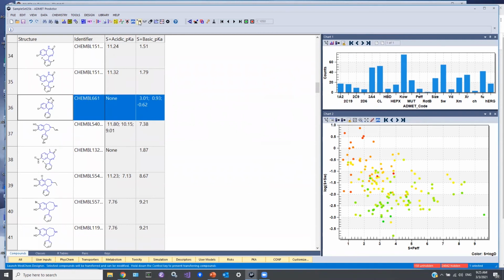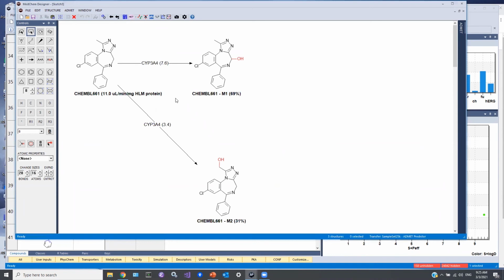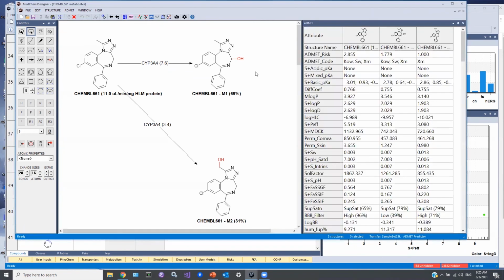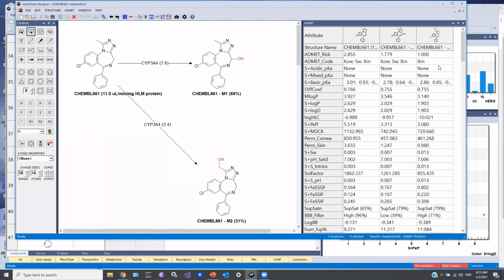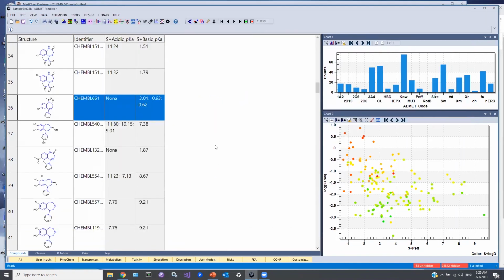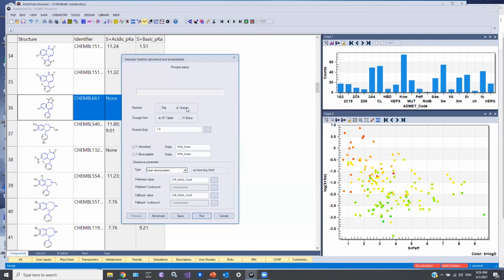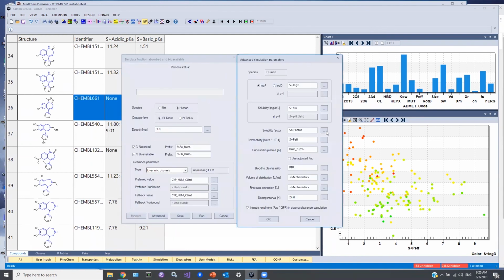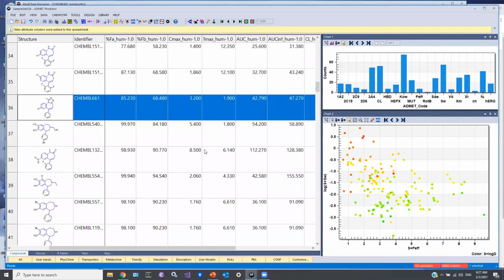ADMET Predictor Demo Metabolite Prediction